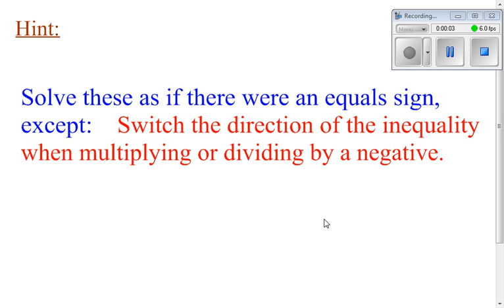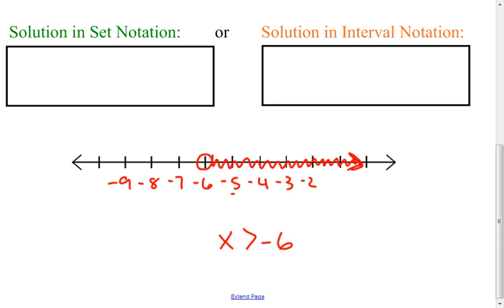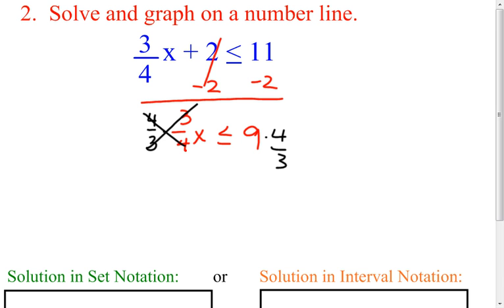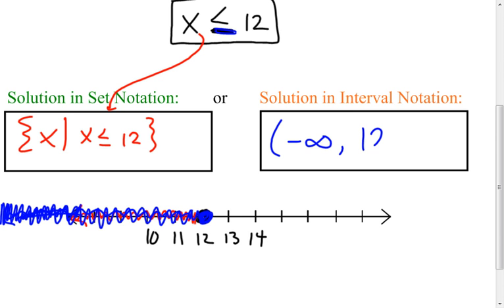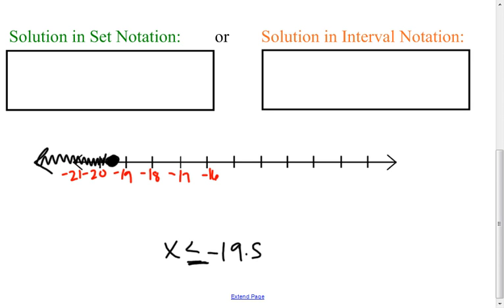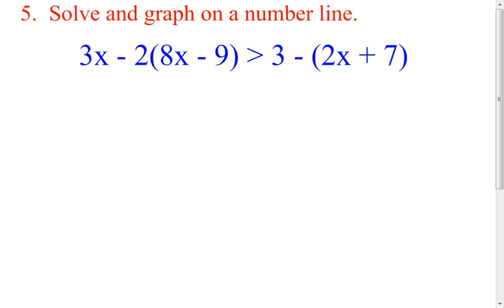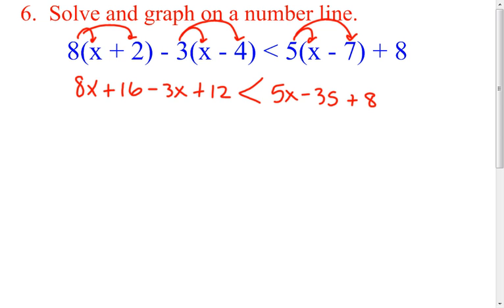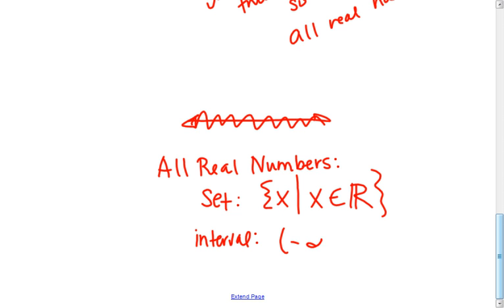6 3 A Solving One Variable Inequalities